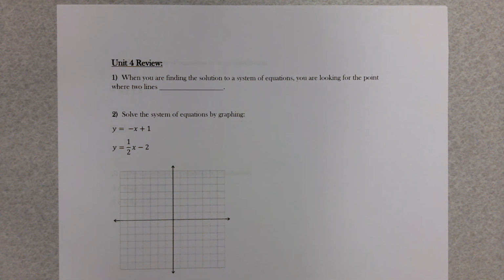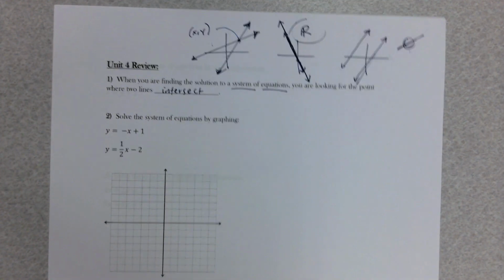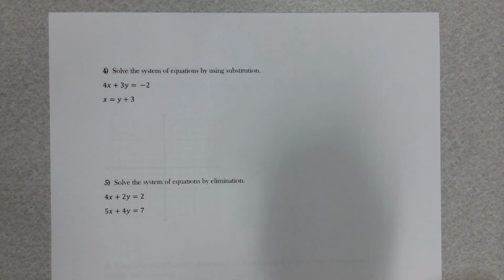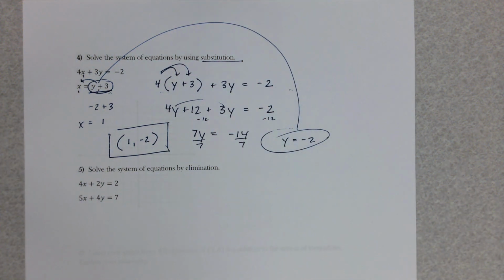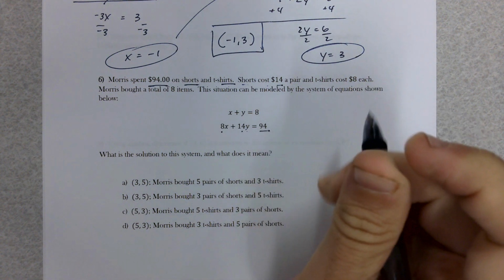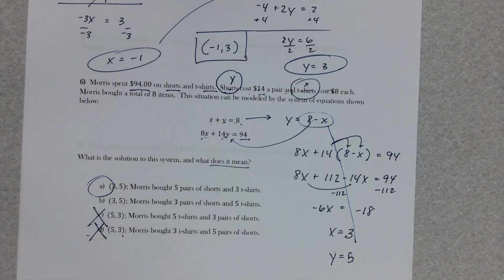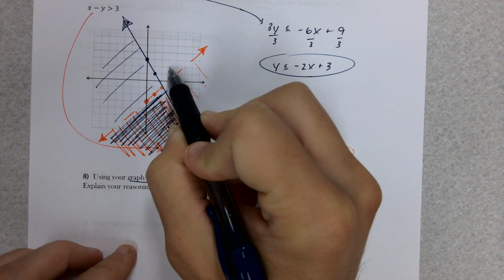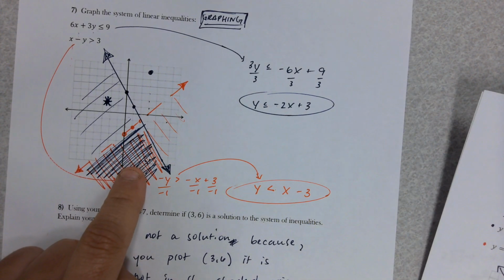Unit 4 Packet Review Video Answer Key